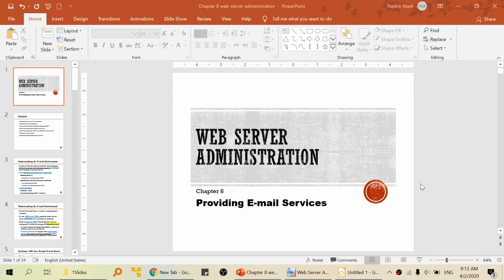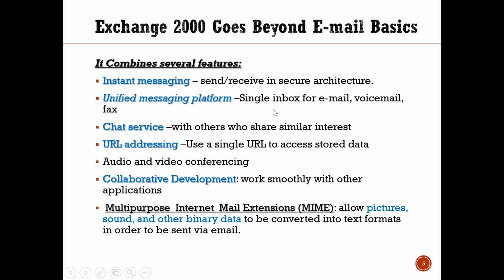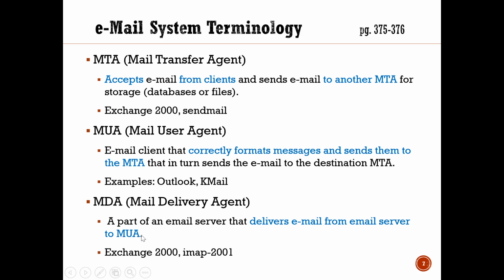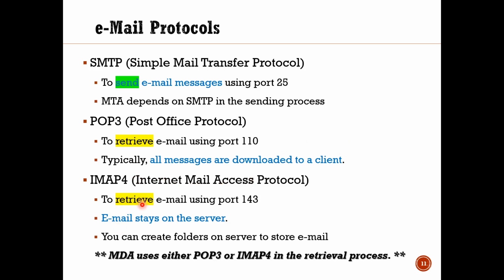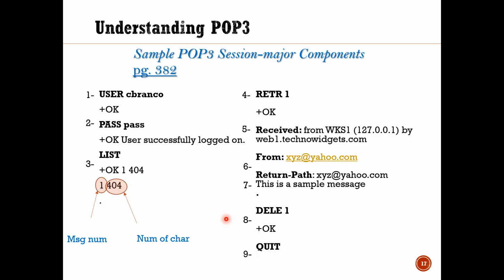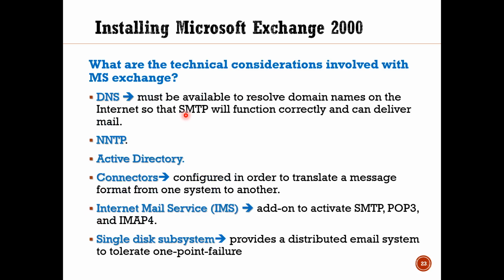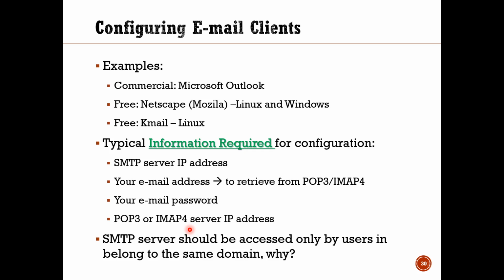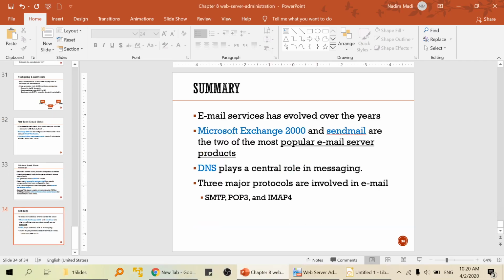Providing E-mail Services - INFS309/L: Chapter 8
This is the theory discussion for chapter 8 the course INFS309 offered by the University of Nizwa.